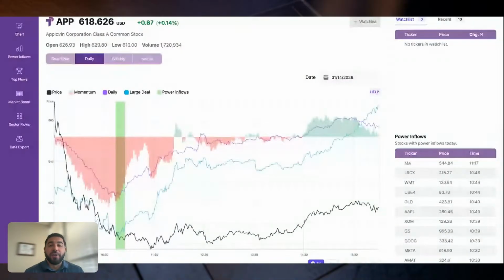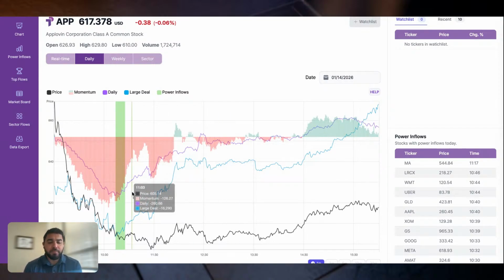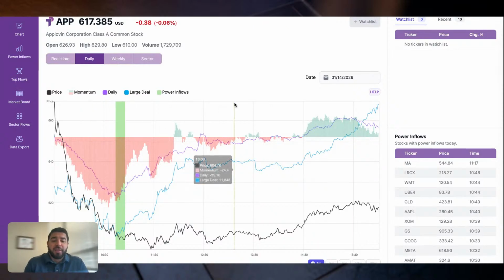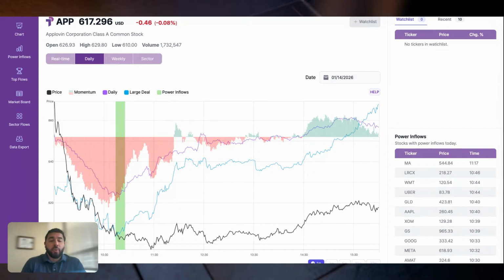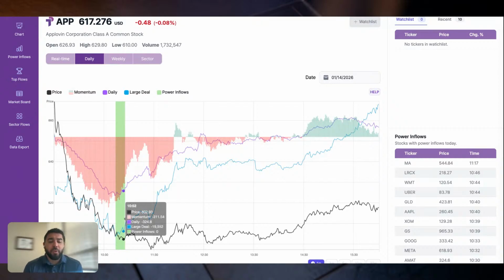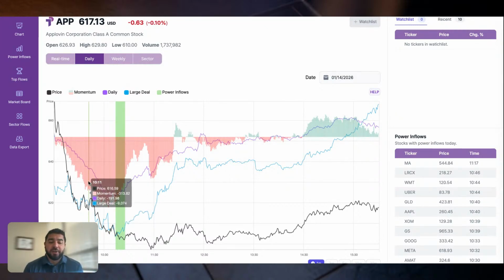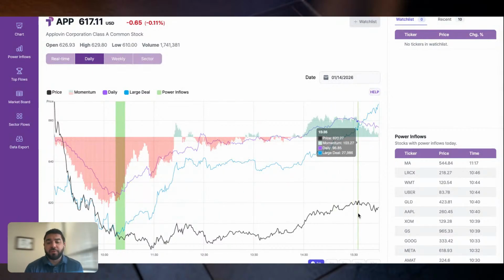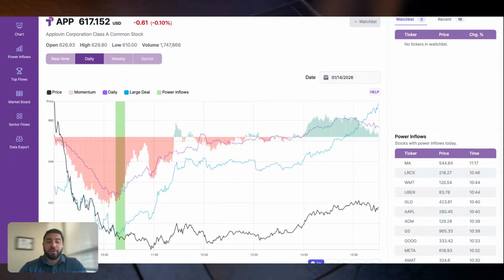Identifying Bullish Trends | Trade Pulse Ep. 30